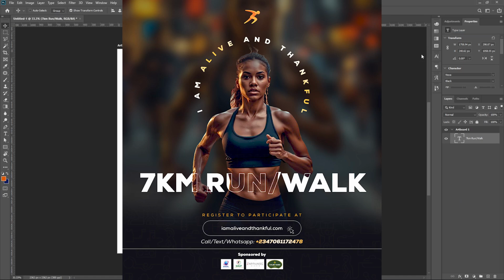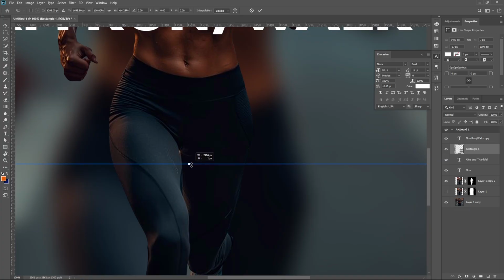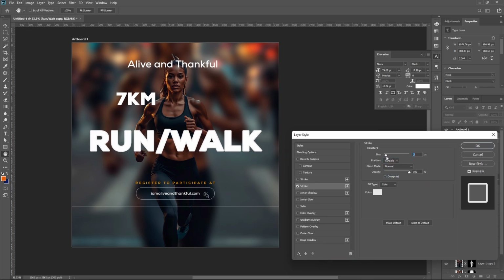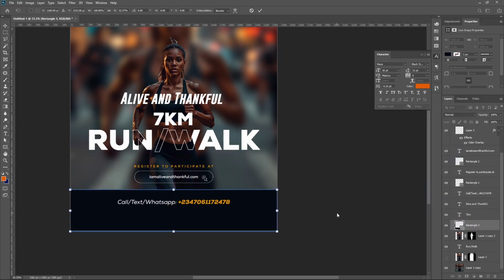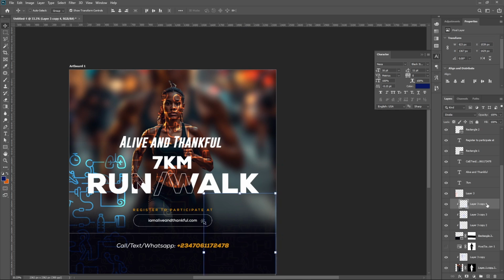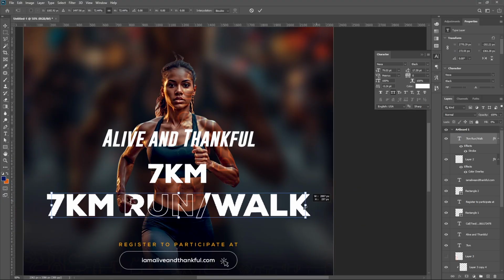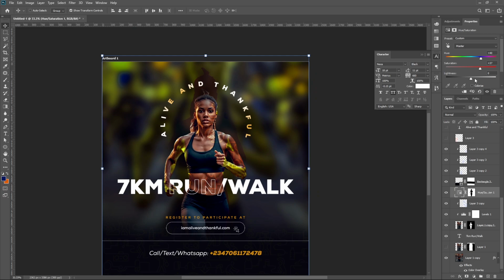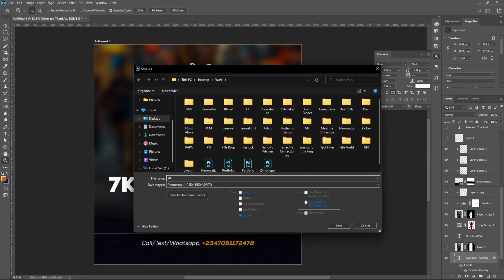How I Design Faster in Photoshop | My Secret Workflow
Want to speed up your graphic design process? In this complete photoshop tutorial, I'm breaking down my exact step-by-step workflow so you can design faster and work like a pro!

Video Breakdown:
Welcome back to Tech Hive! 🎨✨ Today, I'm taking you behind the scenes of my actual design process. Whether you're a budding creative or a seasoned pro, mastering your  photo editing  and design setup is key to saving time. I'll show you how I set up my workspace, organize my layers, and use shortcuts to speed up my graphic design projects.

Chapters:
0:10 - Intro
0:15 - Design workflow
27:15 - Saving flyer
27:30 - Closing